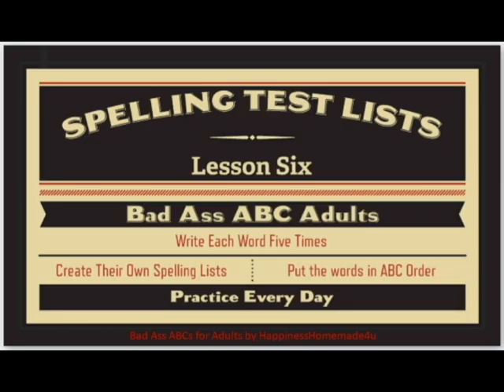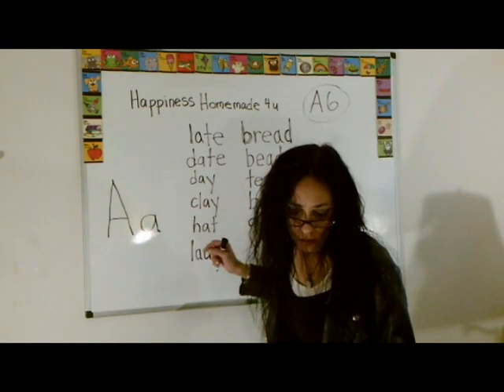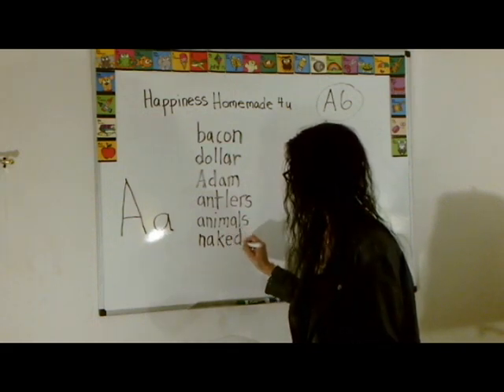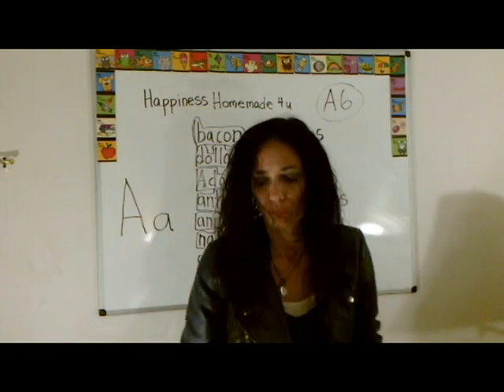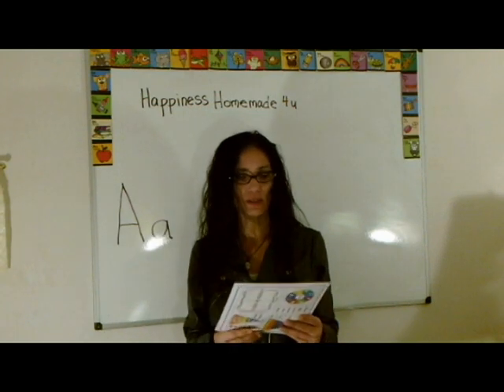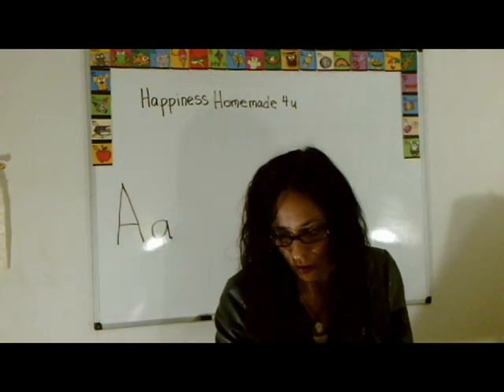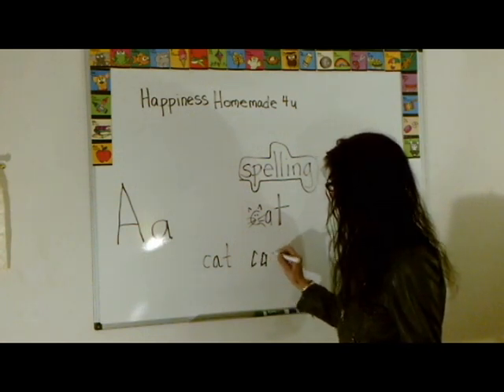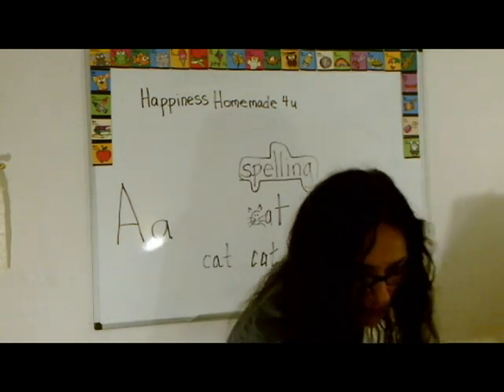A 6 Bad Ass ABCs - Full Lesson Letter A (6 of 10)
The most updated version of Multiple Intelligences by Howard Gardner is available for purchase on Amazon at this link: The most updated version of Multiple Intelligences is available for purchase on Amazon at this

Title Graphics are modified business card templates available at VistaPrint.com

Bad Ass ABCs' Creator is a participant in the Amazon Services LLC Associates Program, an affiliate advertising program designed to provide a means for sites to earn advertising fees by advertising and linking to amazon.com. If the Creator has a product that she recommends personally, a link will be provided on YouTube and on Facebook.

Bad Ass ABCs does not accept offers for PAID advertising. Please do not ask. We are offering FREE videos with TRUE recommendations based on the opinion and educational experience of the creator of the channel.